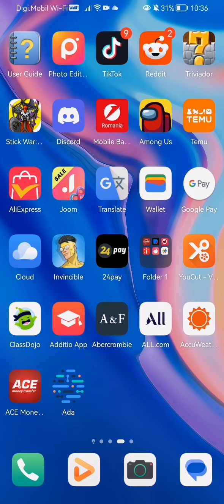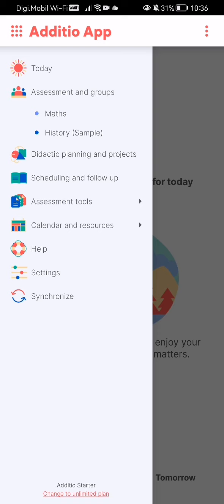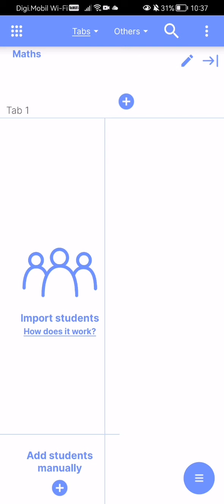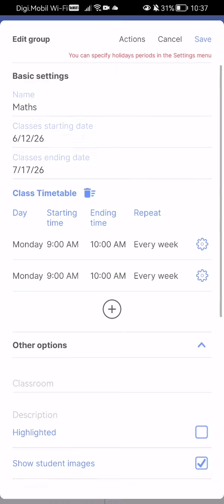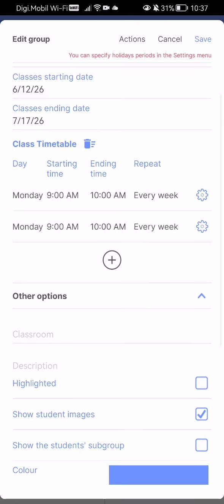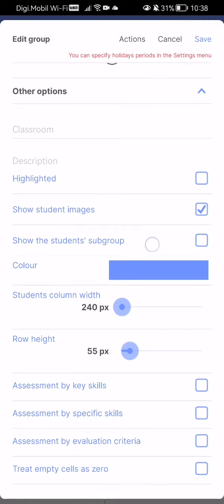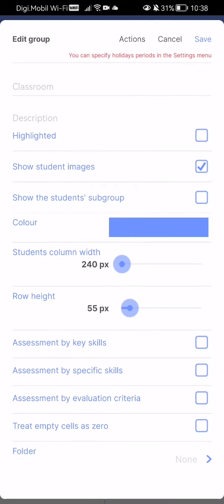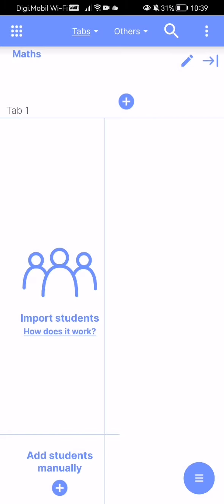How to edit a group in the Additio app?